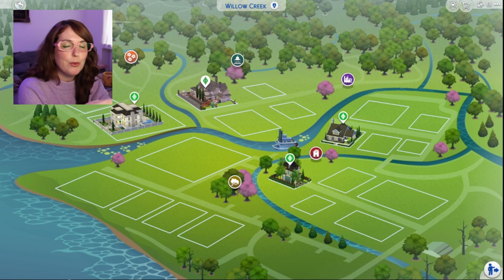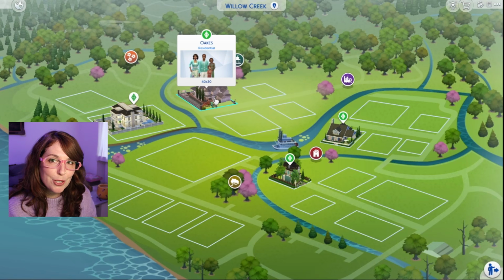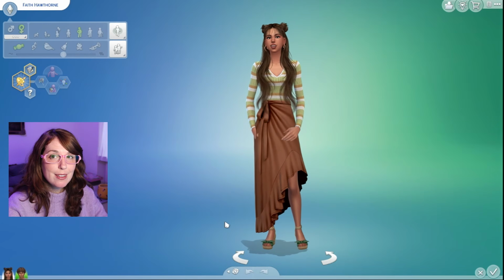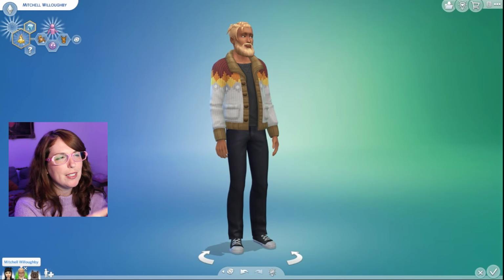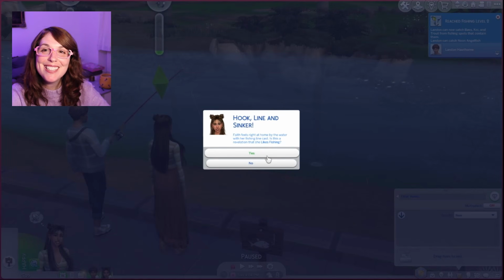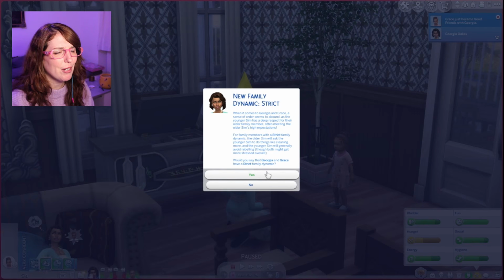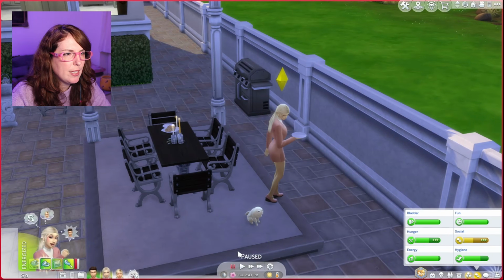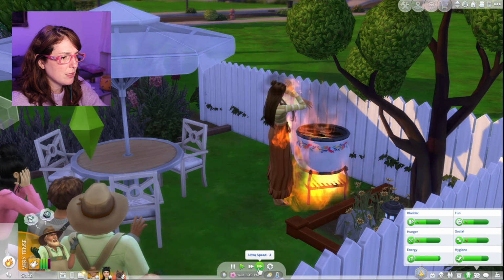🗺️🏡 Meet My Founders | Origins Legacy Challenge | Ep. 1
New year, new me, new save file :)